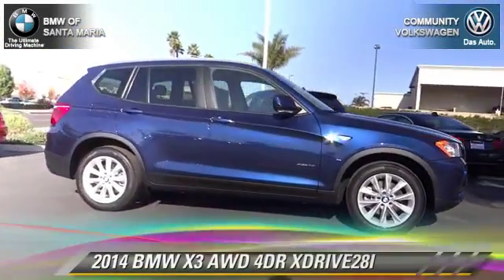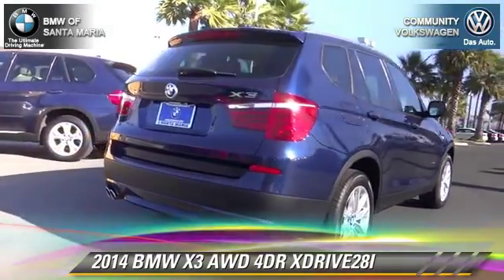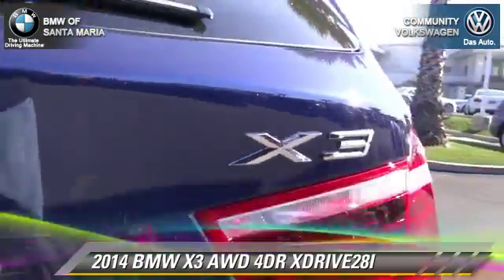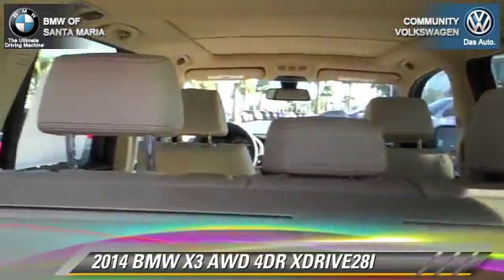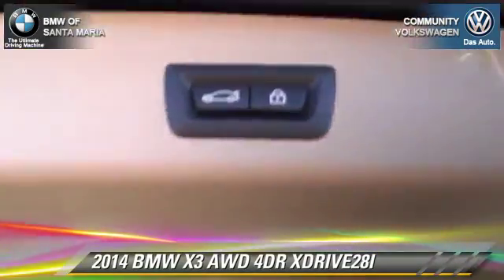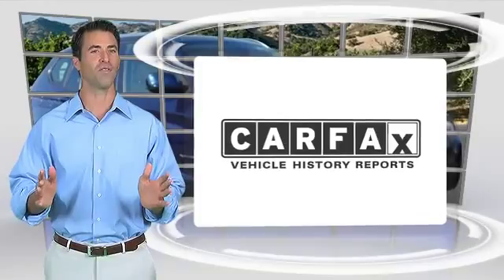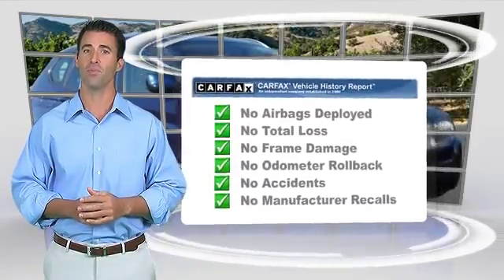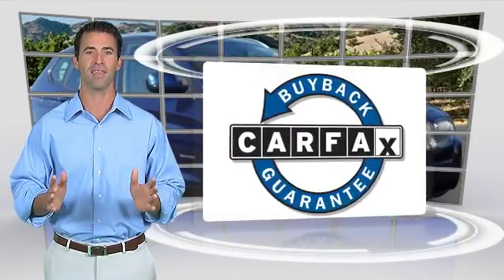Community VW BMW of Santa Maria, Santa Maria CA 93456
[DFIN:3:2872423:I:1998:86850E95:f92c186387c3306be5badd761885a4f1]